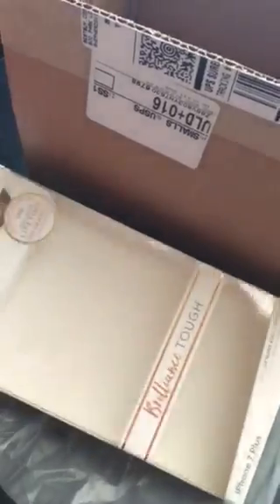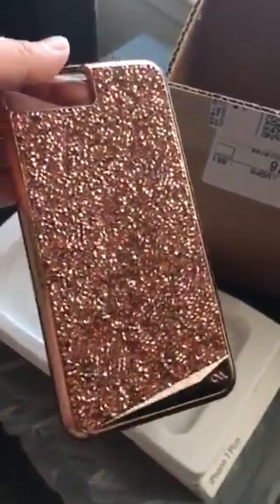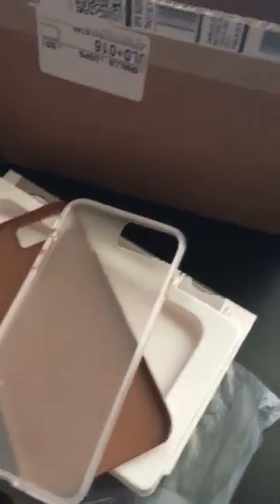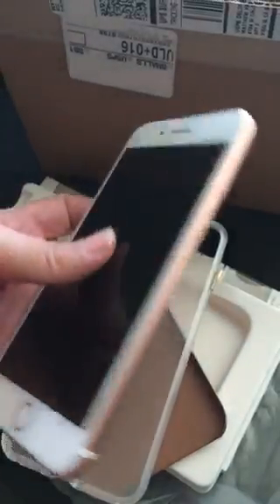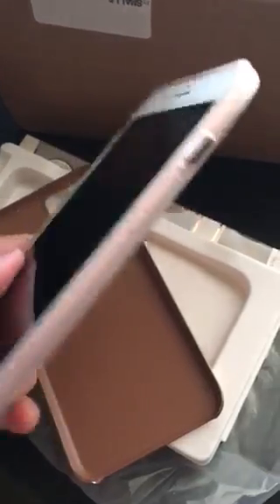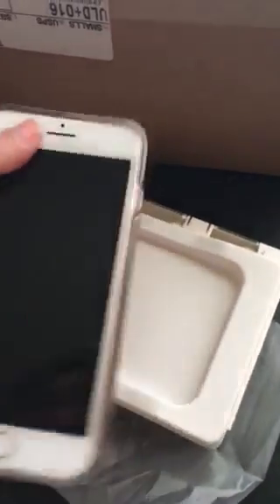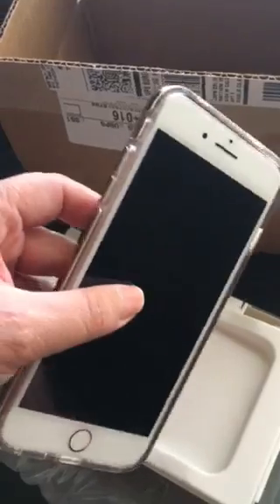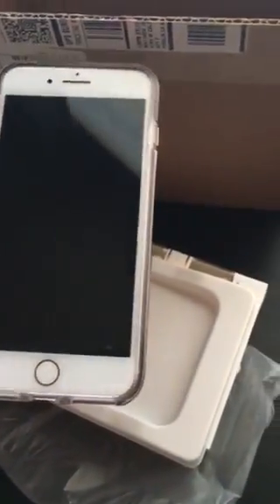New Phone Case IPhone 7 Plus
My first video my husband got it for me as a surprise love it

Editing iPhone